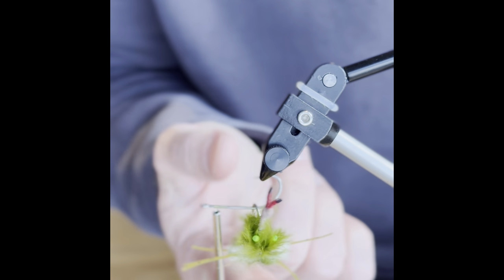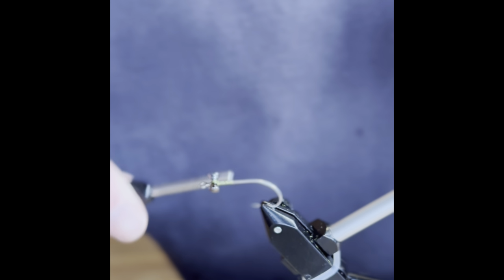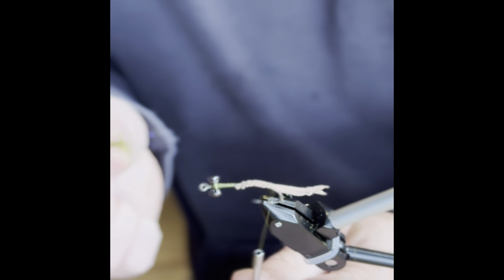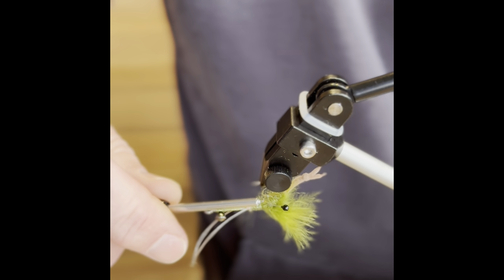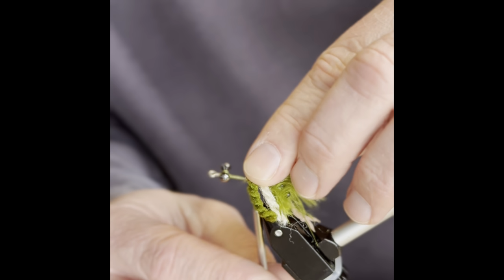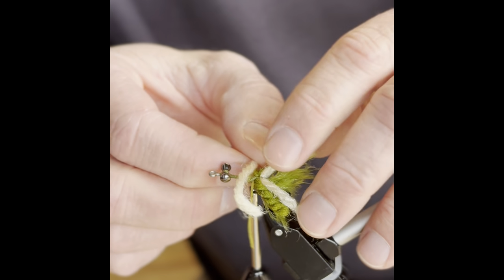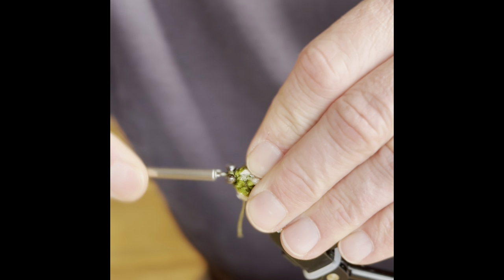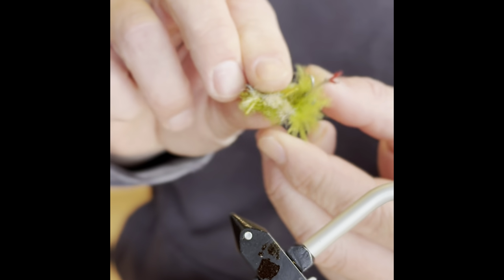Learn to tie the Strong Arm Crab!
The Strong Arm Crab is an extremely effective fly for the flats. Tie on this lifelike crab imitation while cruising the shallows and turn the heads of permit, bonefish, stripers, redfish, even tarpon. This assortment prepares you with a variety of color options so you're ready for any scenario.

Pro Tip: Fish the Strong Arm Crab with short, ticking strips along the bottom, imitating the erratic movements of a fleeing crab!